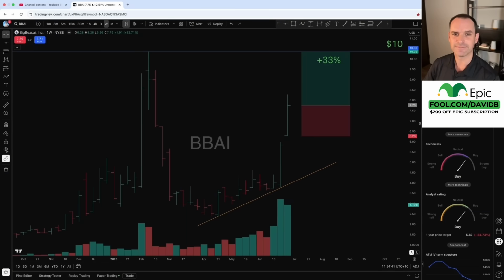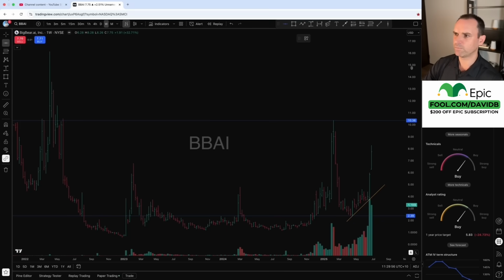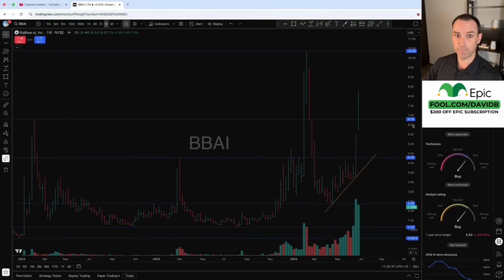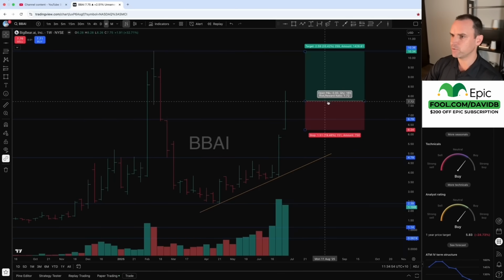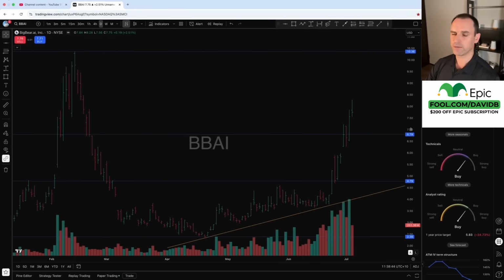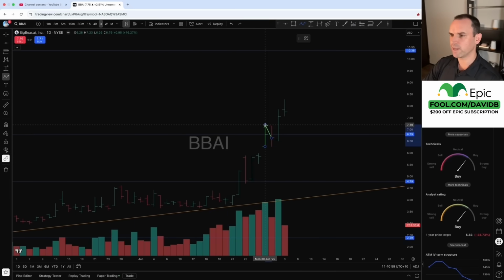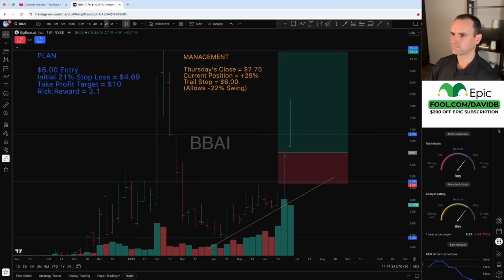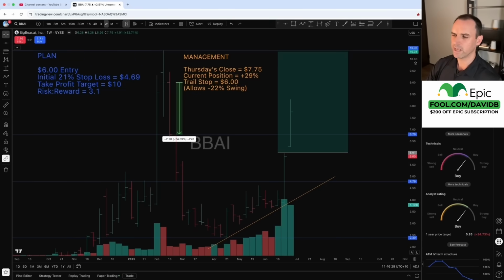BIGBEAR.AI Stock SOARS - Should You INVEST NOW?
Big Bear AI stock has been showing significant price movements recently, making it a stock to watch. This video provides a technical analysis and reviews potential trade entries. Discover intraday trading rules to help you maximize potential profit.

👉 Make Passive Income From Trading Stocks - Copy My Strategy